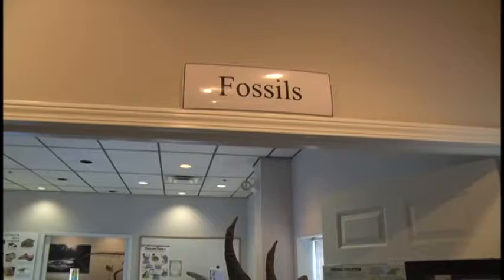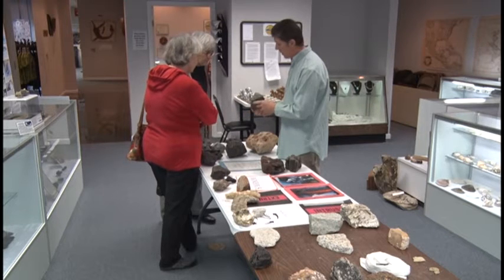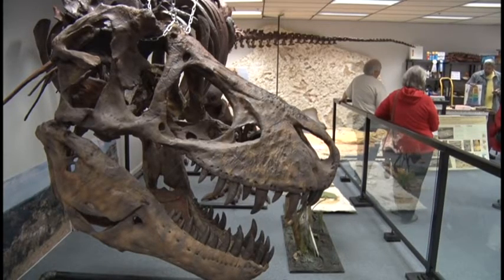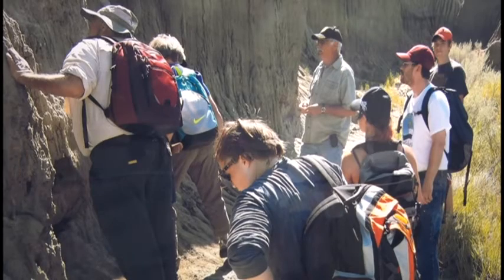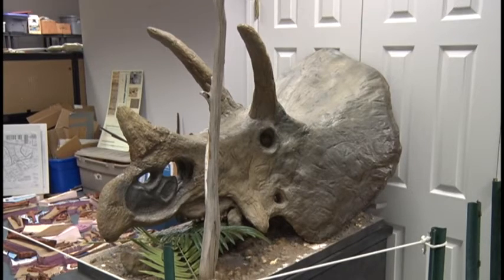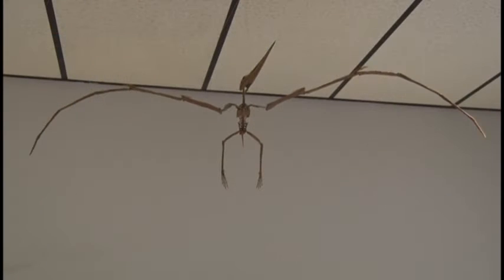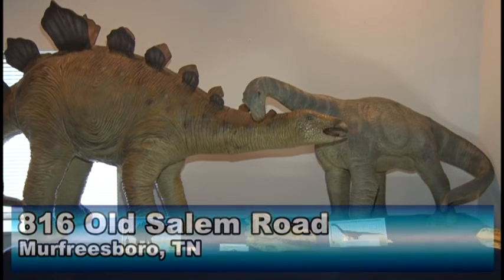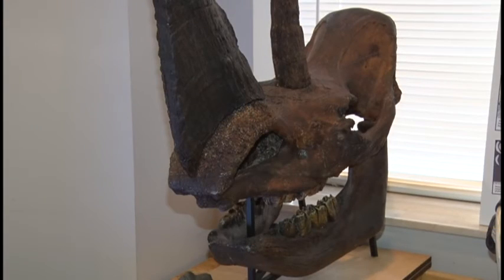MurfreesboroMuseum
This week on NCTV, we travel to Murfreesboro and check out the Natural History Museum which features rock, fossils and dinosaurs!